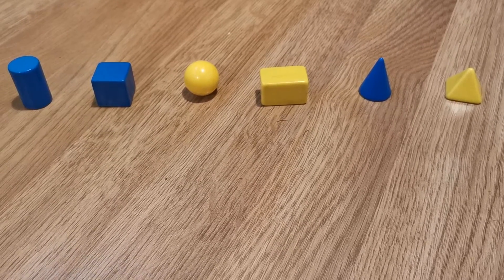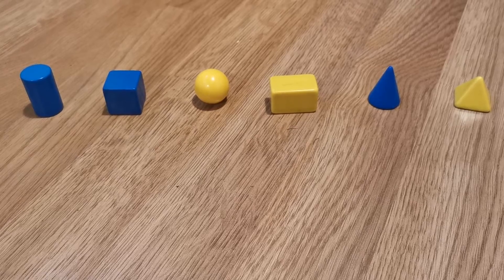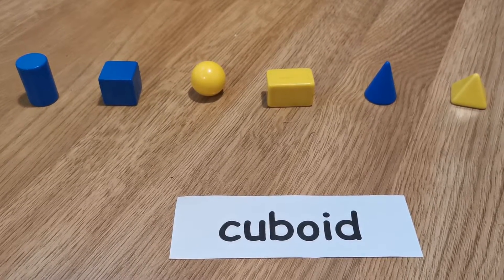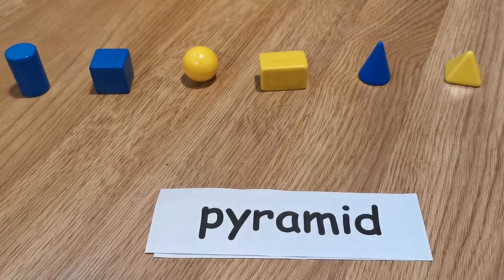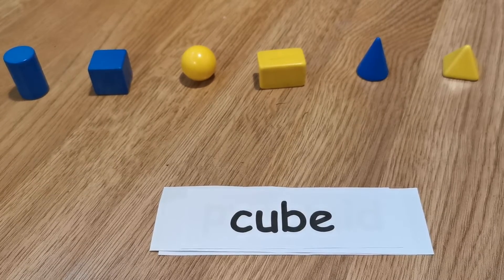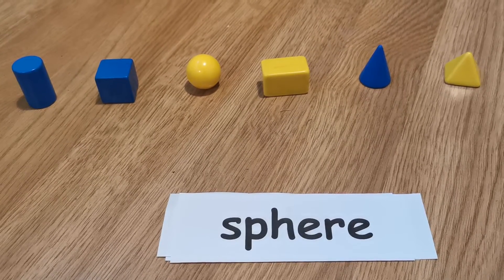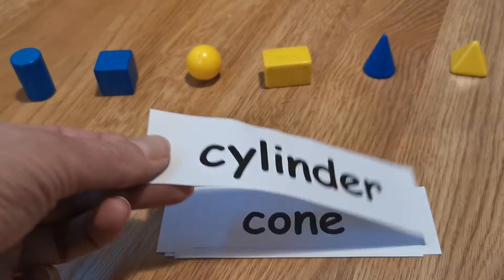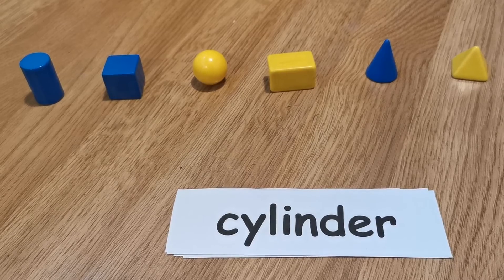Year 1 maths starter 18.1.21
A quick recap on 3-D shape